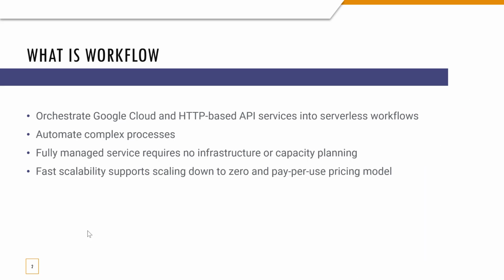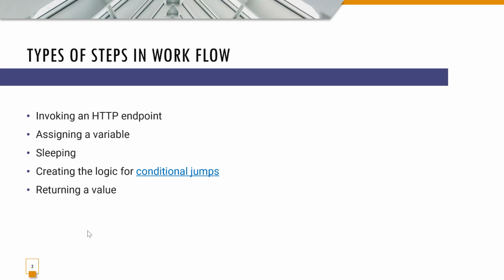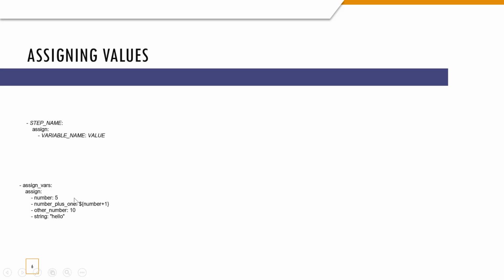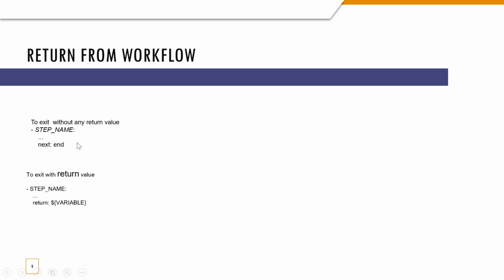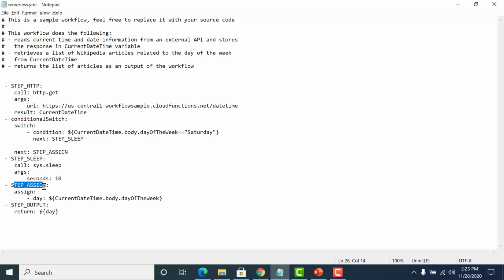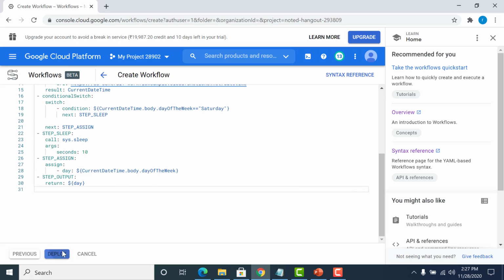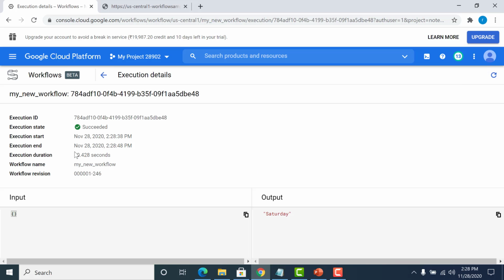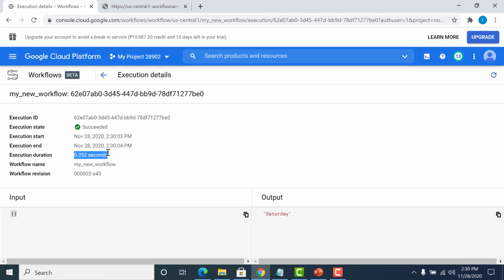WorkFlows(Beta)in GCP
What is workFlow

Orchestrate Google Cloud and HTTP-based API services into serverless workflows
Automate complex processes
Fully managed service requires no infrastructure or capacity planning
Fast scalability supports scaling down to zero and pay-per-use pricing model

Types of WorkFlow
Invoking an HTTP endpoint
Assigning a variable
Sleeping
Creating the logic for conditional jumps
Returning a value

WorkFlow Example

- STEP_HTTP:
    call: http.get
    args:
    result: CurrentDateTime
 - conditionalSwitch:
    switch:
        - condition: ${CurrentDateTime.body.dayOfTheWeek=="Friday"}
          next: STEP_SLEEP

    next: STEP_ASSIGN
 - STEP_SLEEP:
    call: sys.sleep
    args:
        seconds: 10
 - STEP_ASSIGN:
    assign:
        - day: ${CurrentDateTime.body.dayOfTheWeek}
 - STEP_OUTPUT:
    return: ${day}